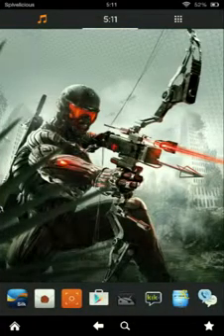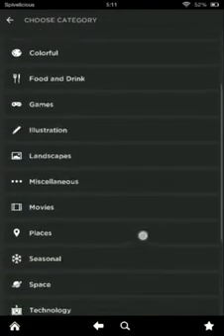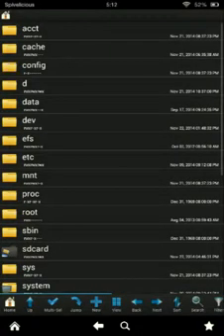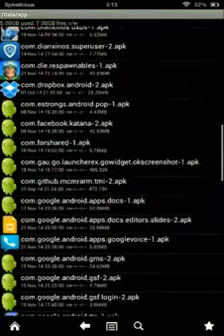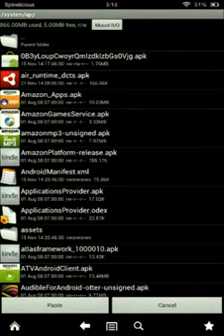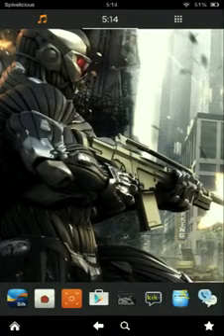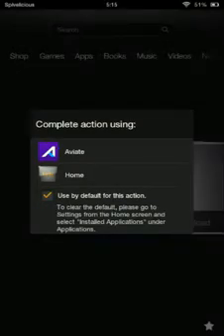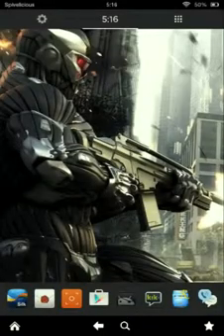Permanently Change Your Launcher And Background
This video, I show you how to change your Home launcher into Aviate Launcher permanently. This requires root and made for Kindle Fires mainly. Look in my channel how to get root.